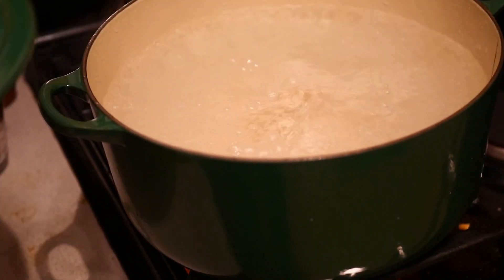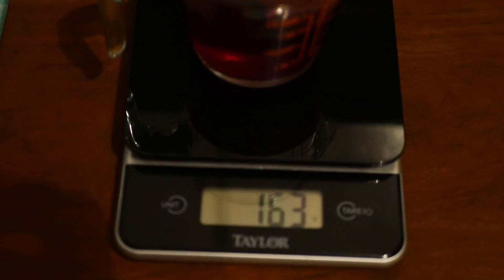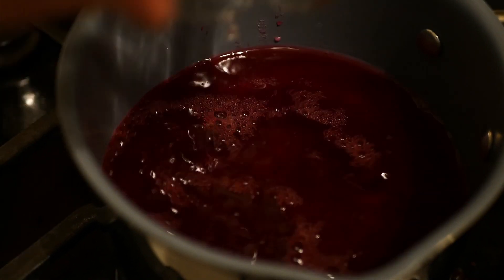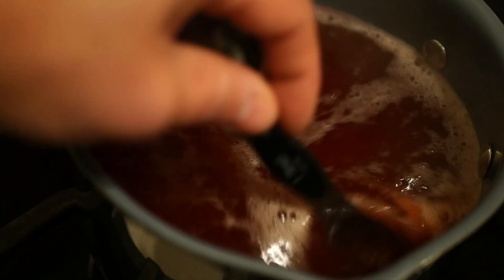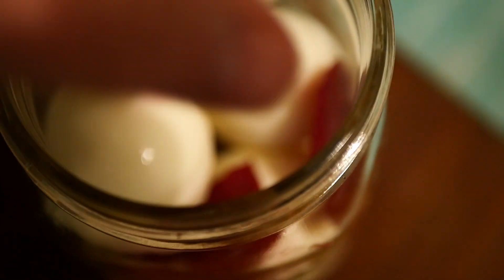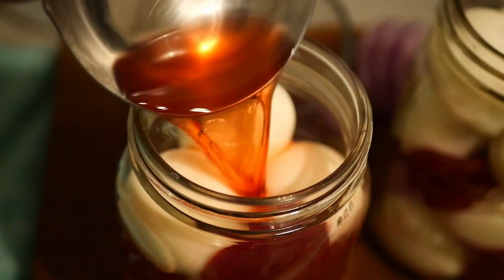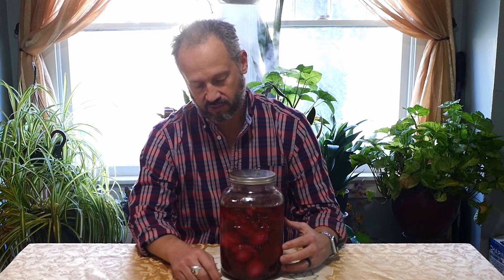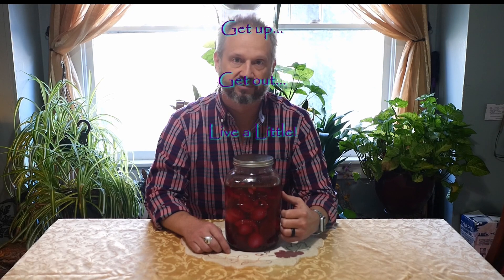Pink Pickled Eggs!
If you have comments and ideas on freeze dried, pickled, fermented, dried, or canned products to try please leave them in the comments section and I will check them out and see if they would be good additions to what we normally do!

If you like pickled eggs but have not tried these as Deviled Eggs then you should give it a go...they are great!!!

and FrostySith on SNAP!